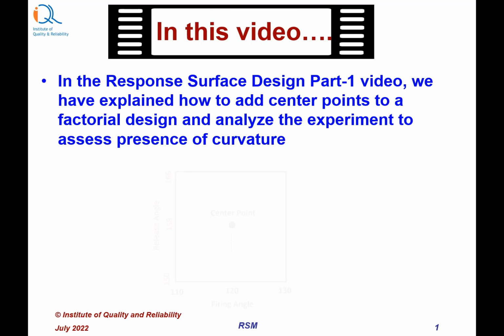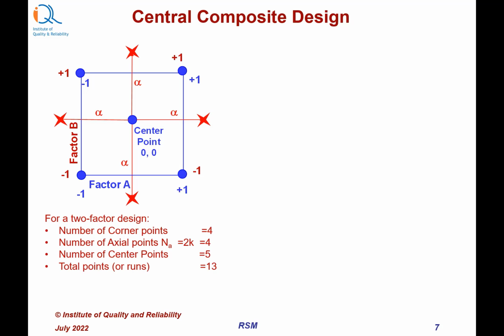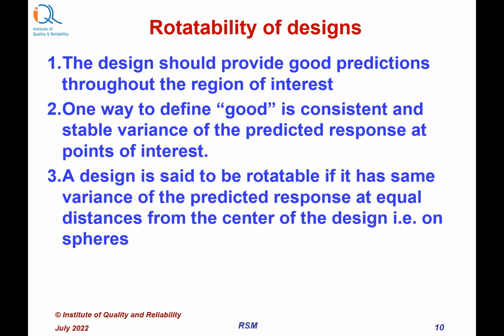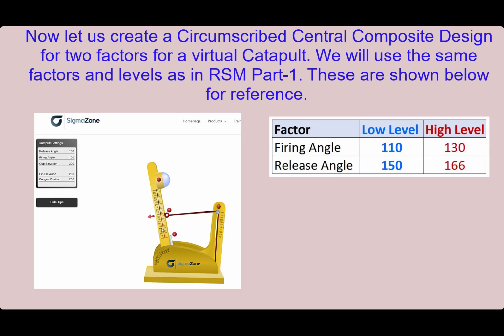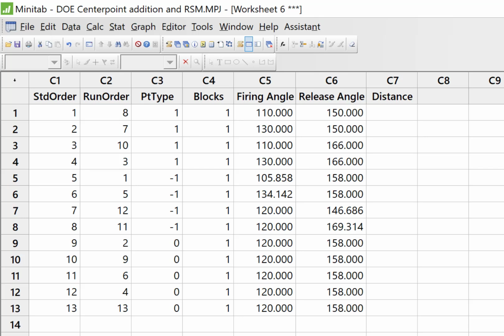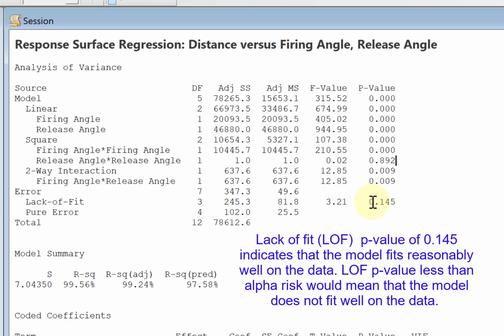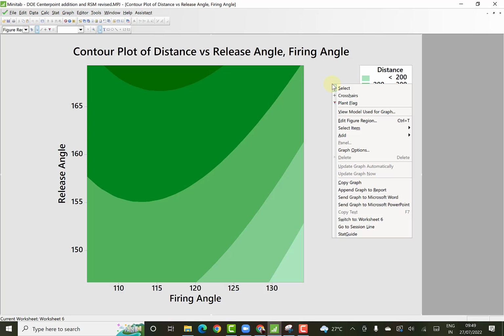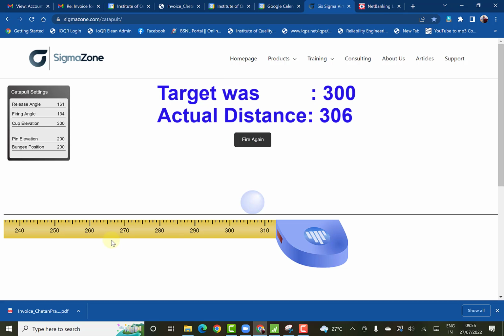RSM Part-2 Central Composite Design with Illutrated Application Example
Dear Friends, We are happy to share this second video on Response Surface Design. In this video, Hemant Urdhwareshe, Fellow of ASQ and Six Sigma Master Black Belt explains the structure of Response Surface Design with focus on Central Composite Design (CCD). Hemant has taken lot of efforts to illustrate this little complex concept with lot of graphics and animations so that viewers can understand it clearly and quickly. Hemant has also illustrated how to create, analyse and interpret results of  Central Composite Design on Minitab with a virtual catapult. We recommend that viewers should watch our previous videos: